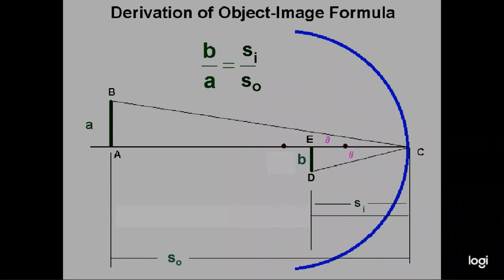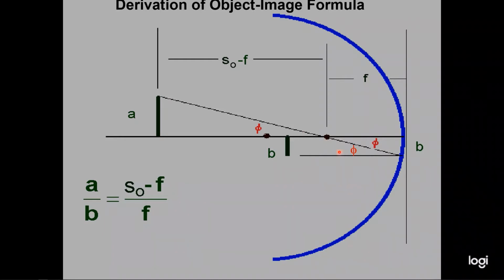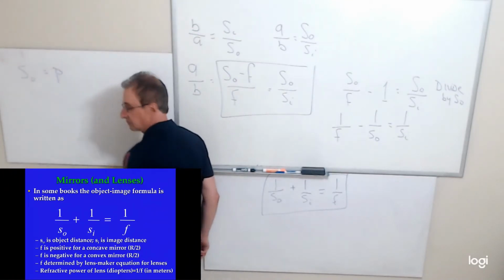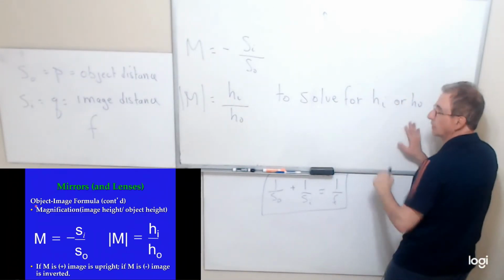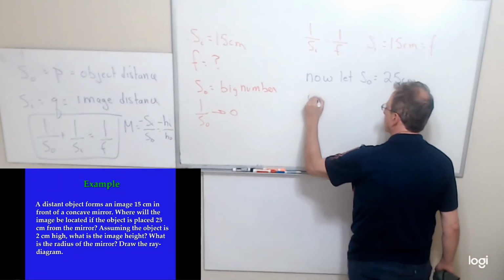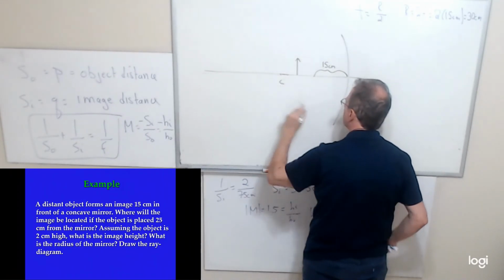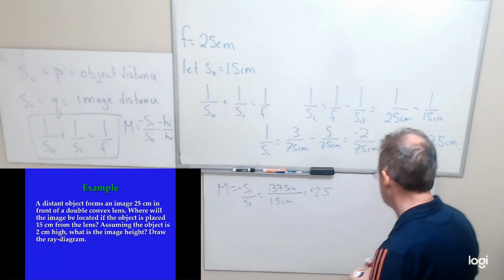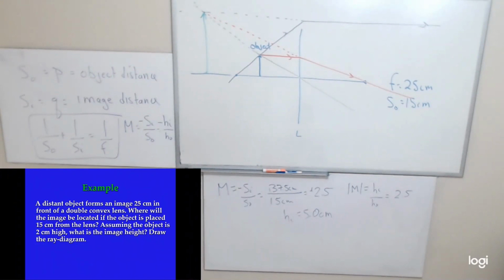3. Object Image Formula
Video 3 Object Image Formula